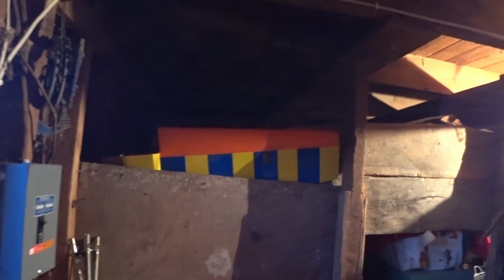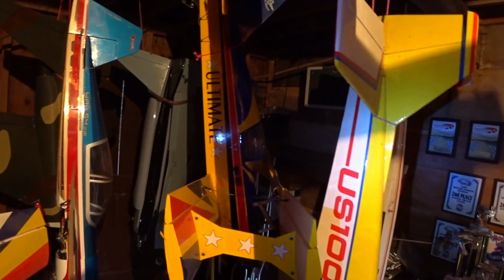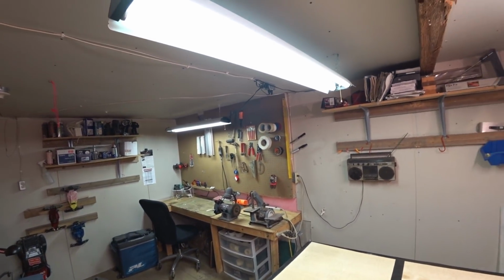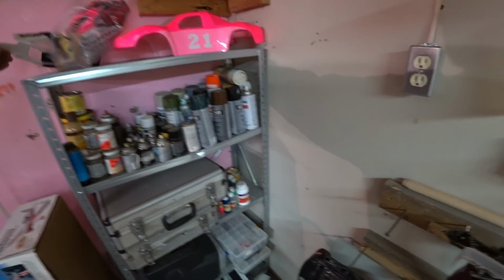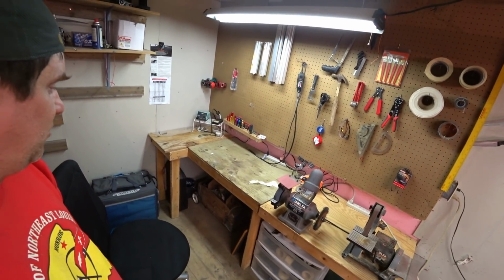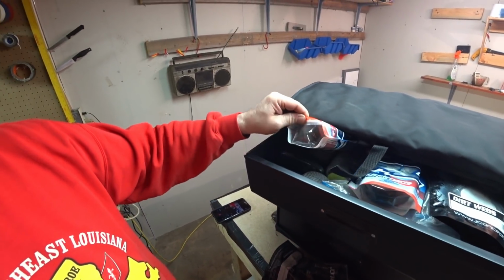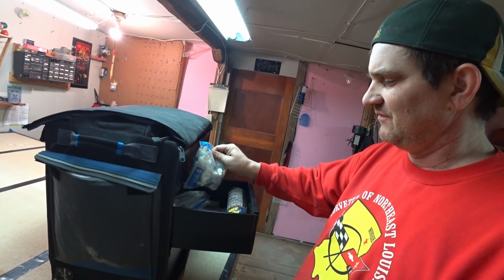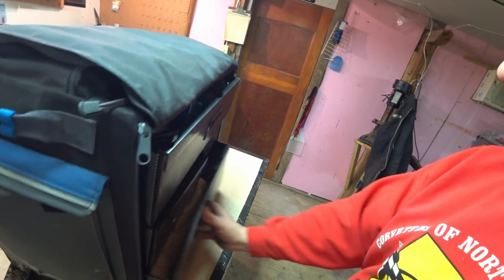Tour of my R/C Shop#118